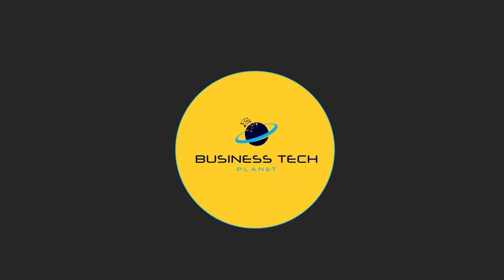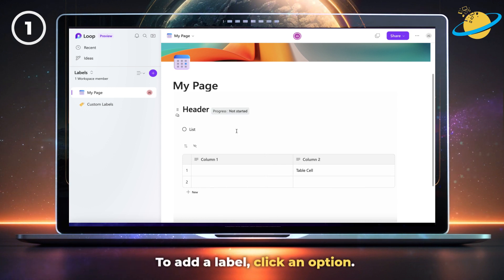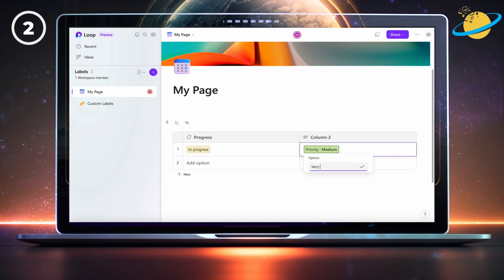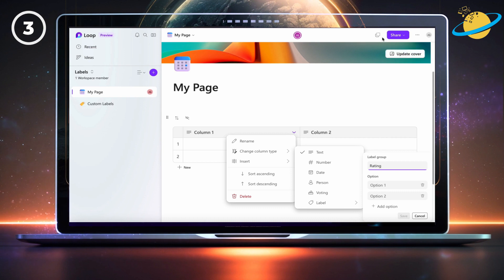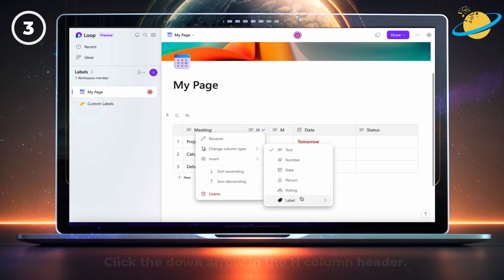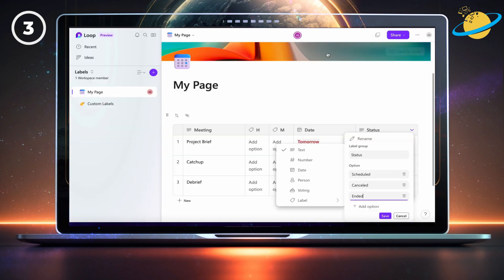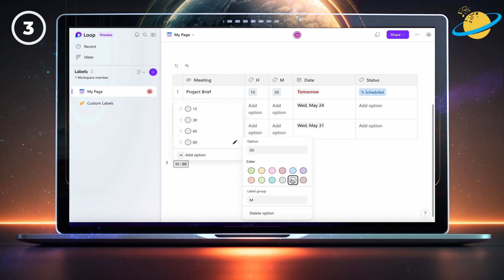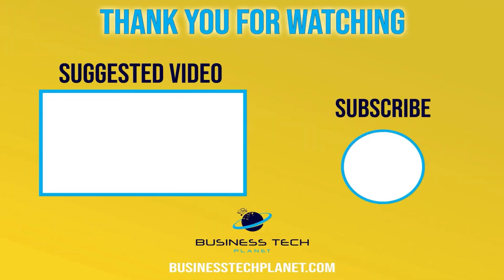All you NEED TO KNOW about Labels in Microsoft Loop!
In today's video, we'll show you everything you need to know about labels in Microsoft Loop. We'll discuss:
- What labels are and how to use them.
- How to modify a label, such as renaming, recoloring, and reordering.
- And how to create custom label groups.

🕐 Timestamps:

0:00 - Intro.
0:24 - What labels are and how to use them.
1:37 - How to modify a labels.
2:33 - And how to create a custom label group.
6:41 - Outro.